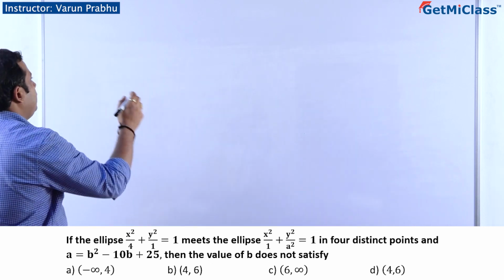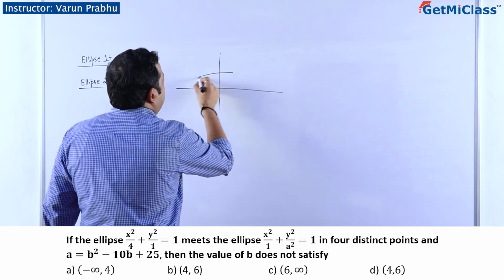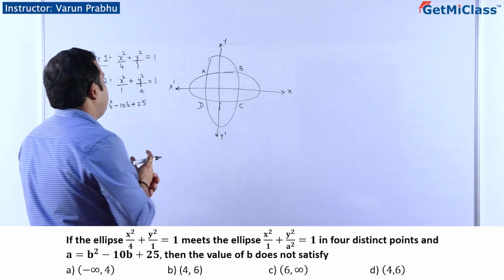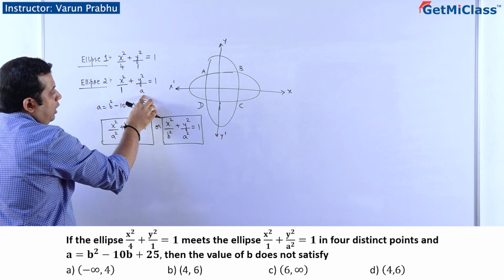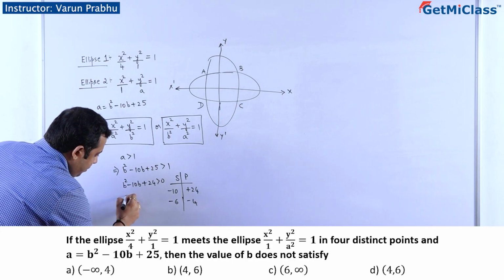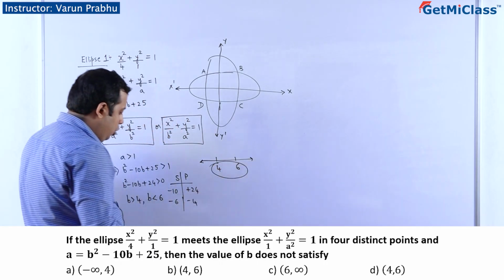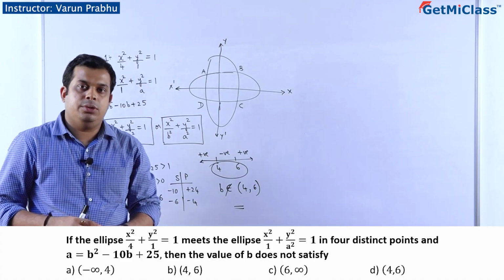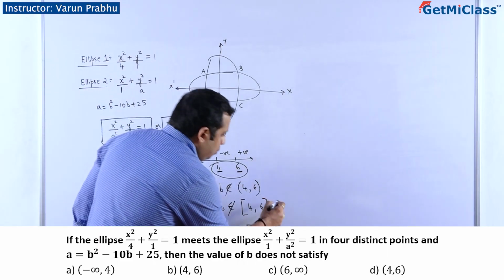Value of B Does Not JEE 11th Maths 2D GeometryConics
The ellipse ~ — m4 v= = 1 meets the ellipse ~ — +2 = = 1 in four distinct points if a = b. However, given that a = -10b + 25 does not satisfy any of the options provided, it indicates that the value of 'a' does not meet the condition for 'b'.